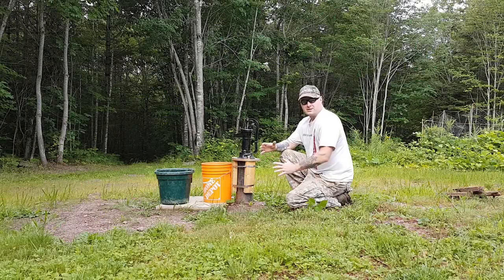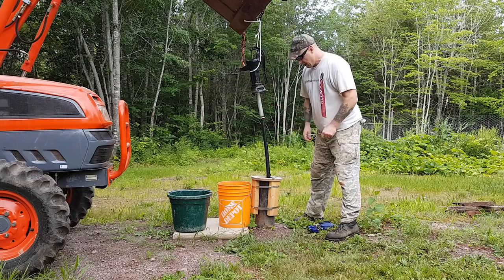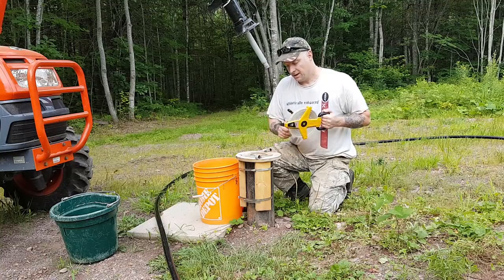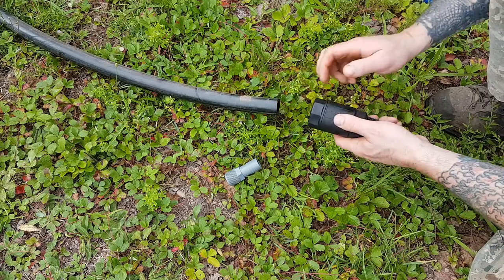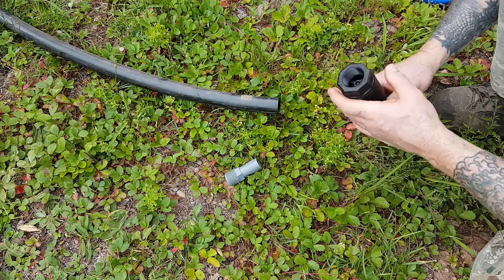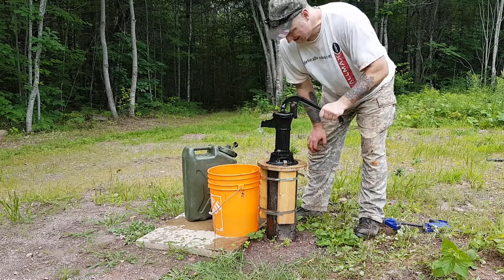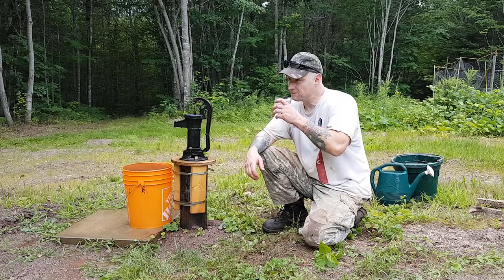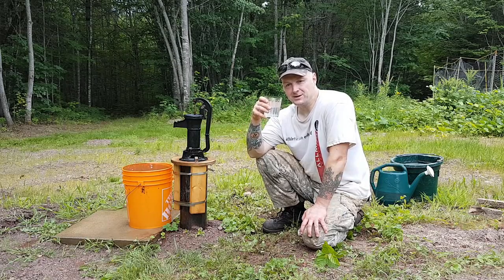Fixing my hand well pump at the cabin - Ice cold awesome water!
My primary water source at the cabin is a hand well pump but it wouldn't prime so I had to pull the pipe and put a new footer valve on. The well is drilled through 100' of rock and the water down there is ice cold! I tested the water and it's only 102 ppm dissolved mineral salts - that's pretty good. I also have ways to filter drinking water. In the video I reference an AquaFina filter but I meant to say AquaRain.